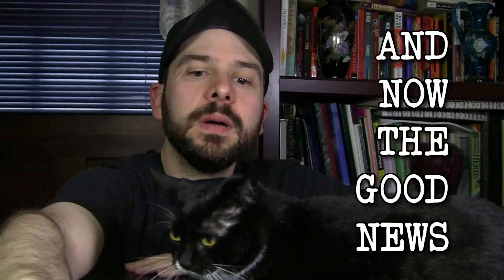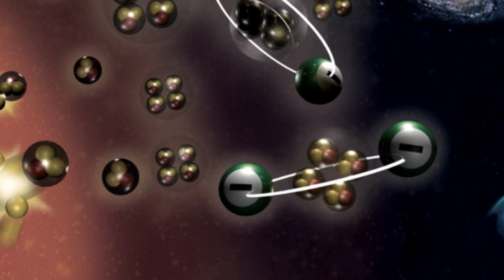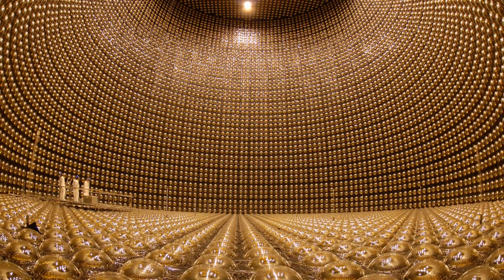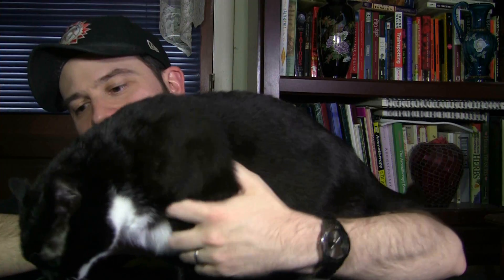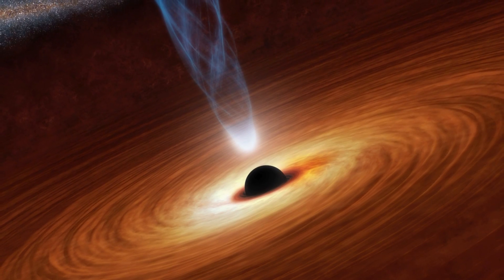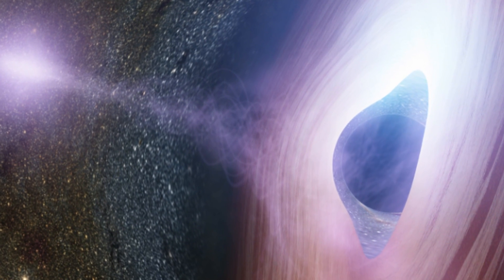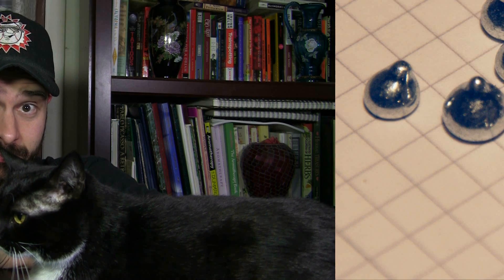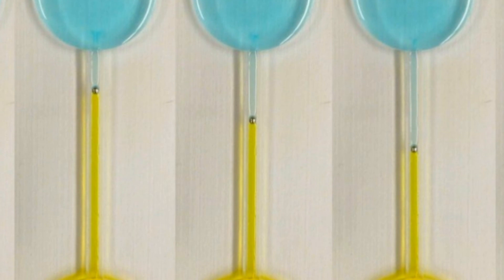Big Bang, Black Holes, and Liquid Metal! - And Now the Good News #201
“T2K Scientists Say New Findings Provide Insight to Why the Universe Is Dominated by Matter and Why We Exist”

Thanks!